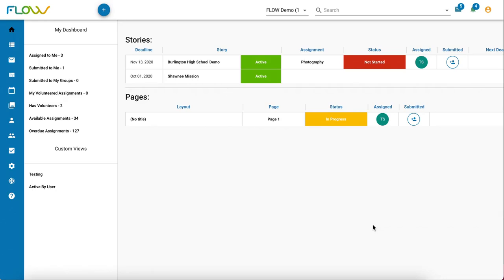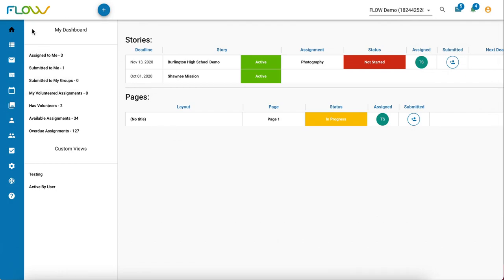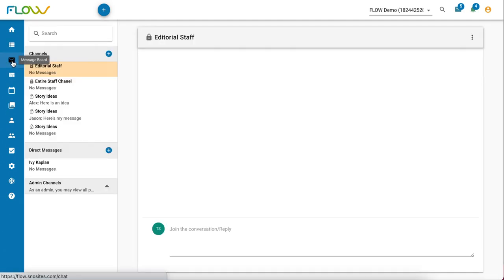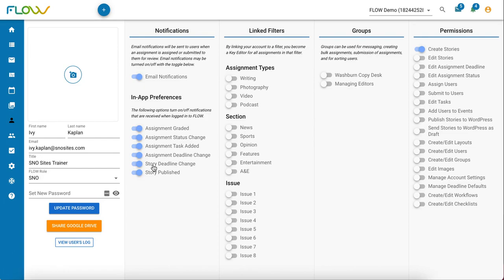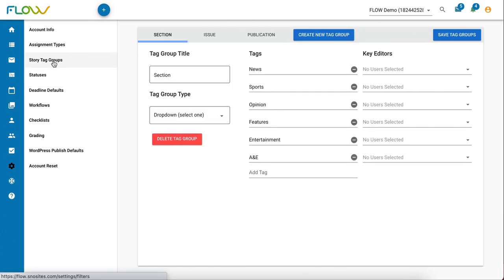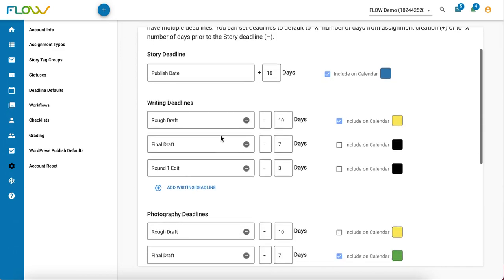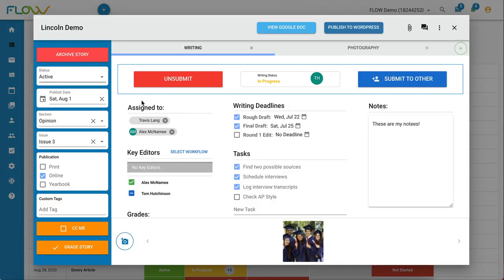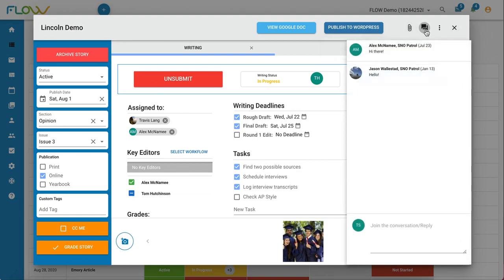SNO FLOW Overview